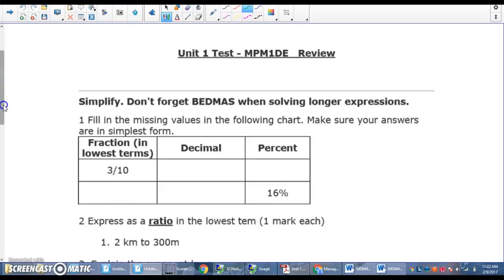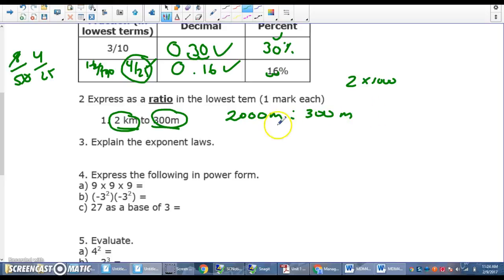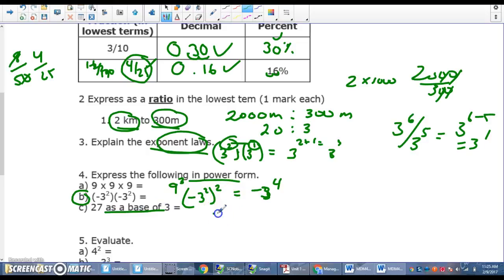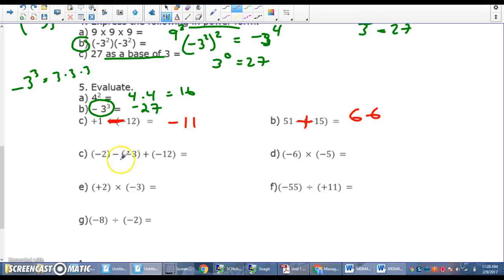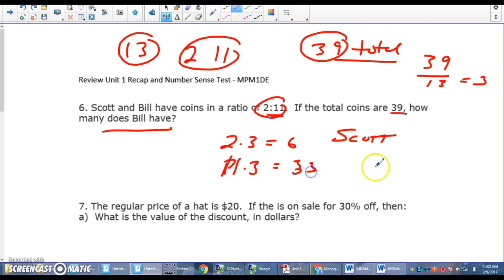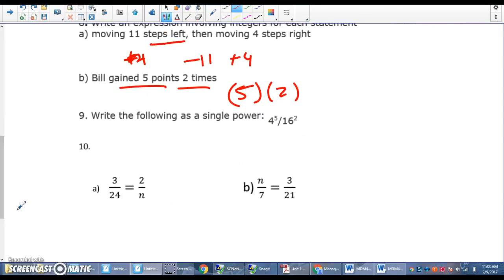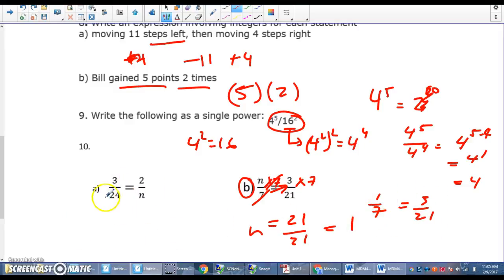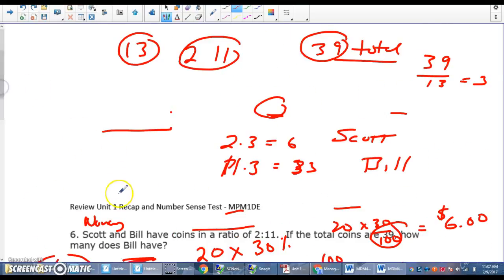1DE - U1A9 - Unit 1 Review